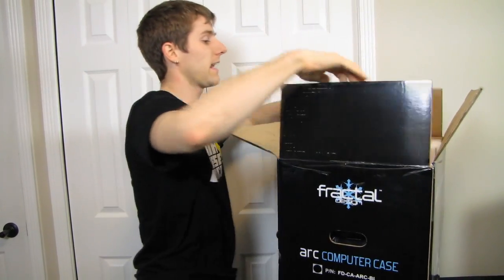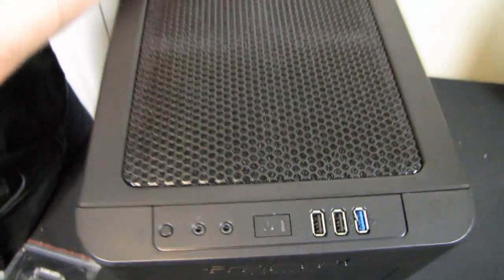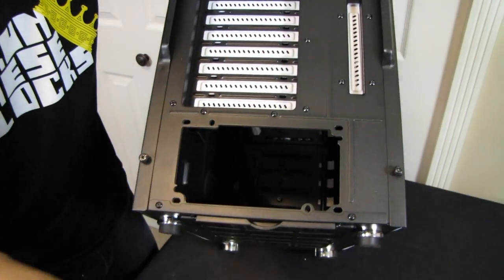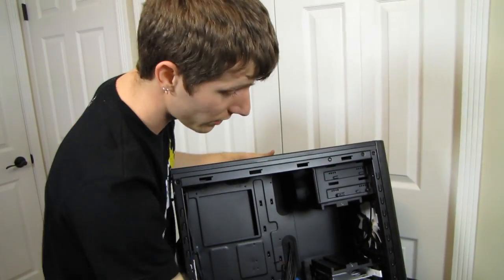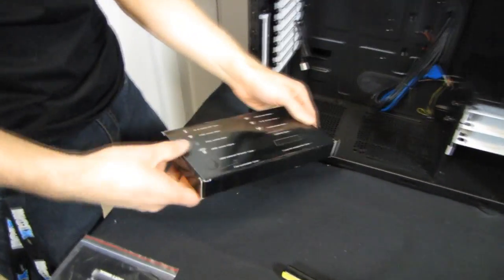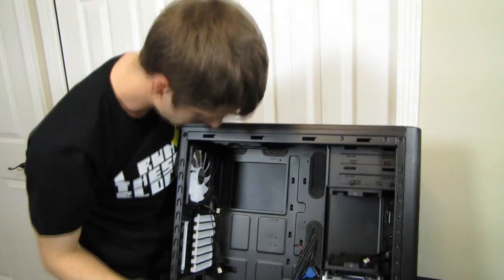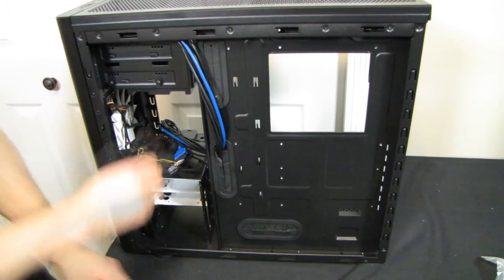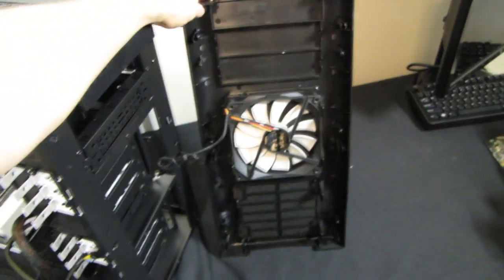Fractal Design Arc Midi Gaming Case Unboxing & First Look Linus Tech Tips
The Arc Midi gets the nod from my wife. This is the case she chose for her new build and now that I've got it opened up, I can really see why!